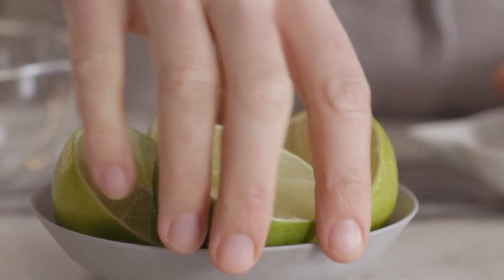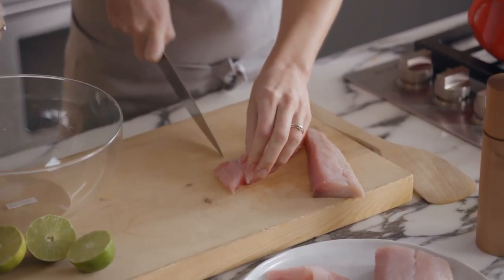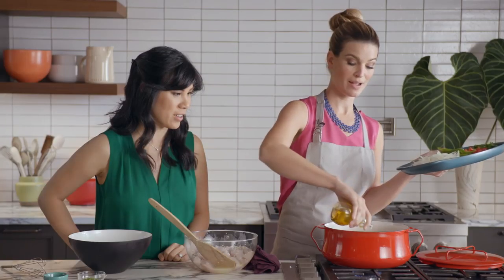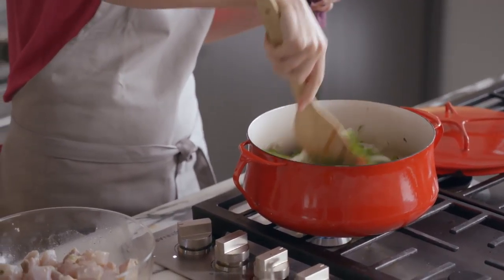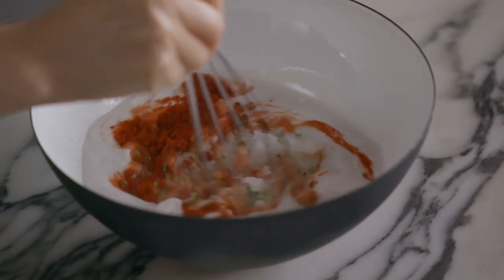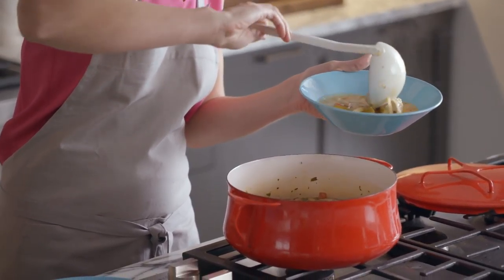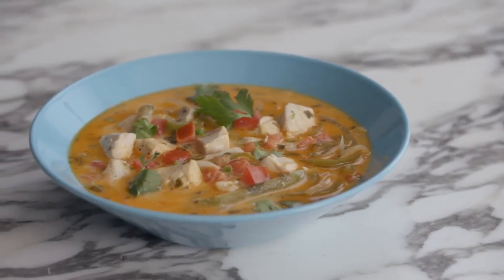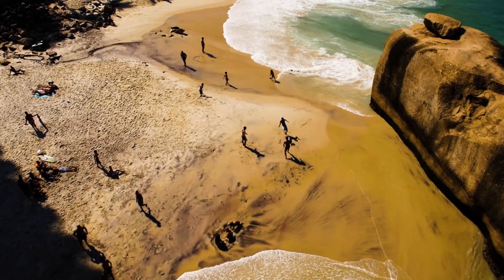This Fish Stew is the Perfect Bowl of Comfort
Presented by Princess Cruises: Watch as Bon Appétit Executive Chef Mary Nolan and Honeysuckle’s Dzung Duong create a delicious bowl of Moqueca de Peixe—a flavorful fish stew inspired by South America’s diverse culinary history.